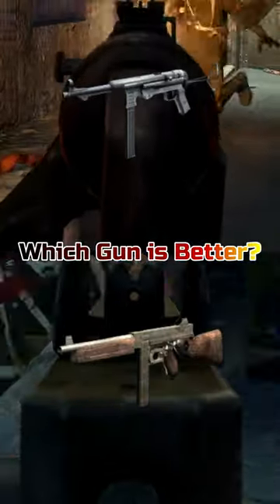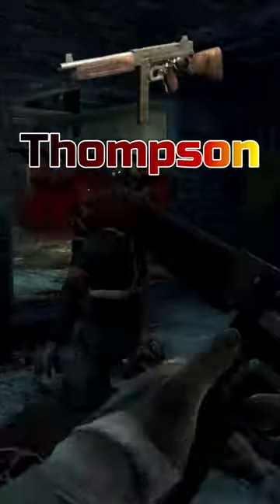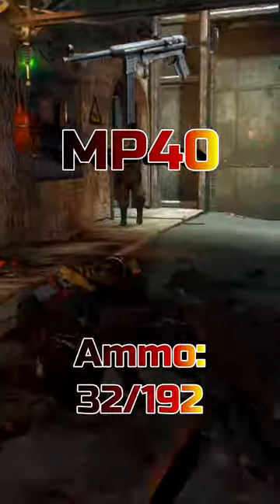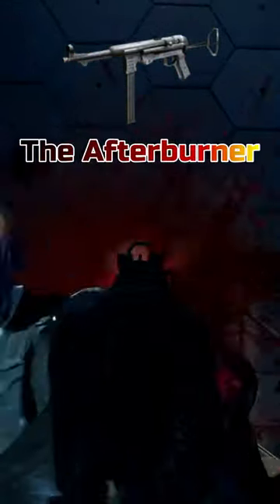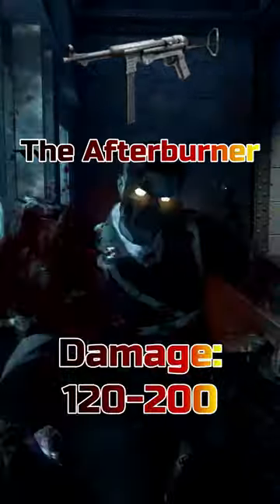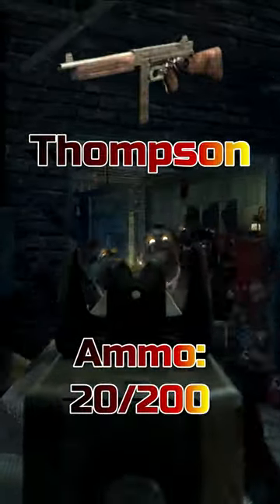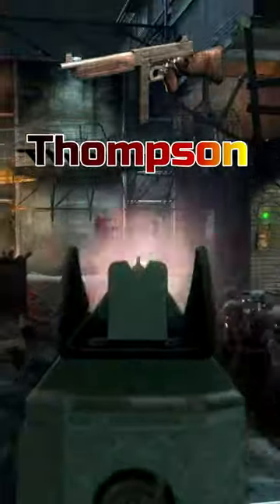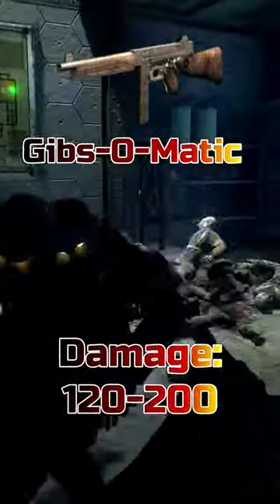MP40 VS Thompson | Cod Zombies Weapon Comparison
What's good peeps? Thank you guys for checking out my video "MP40 VS Thompson Call of duty Zombies Weapon Comparison  " I hope you guys enjoyed as I put a lot of work into this video. Lmk what kind of content you guys want to see me upload as i'm exploring my options and want to upload content you guys will enjoy! Anyways have a great day and i'll see you guys in my next video.

- Jake